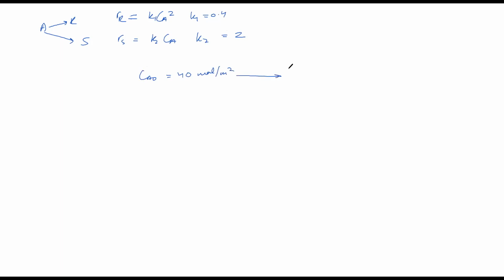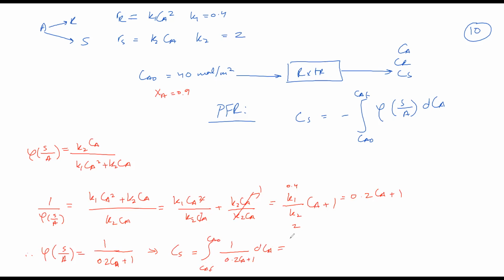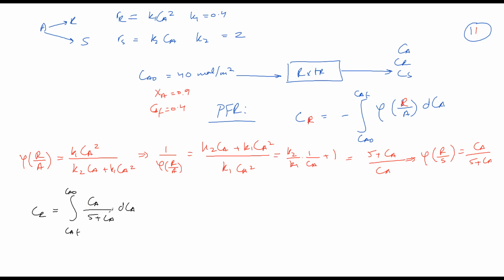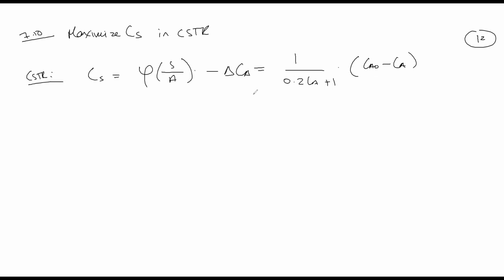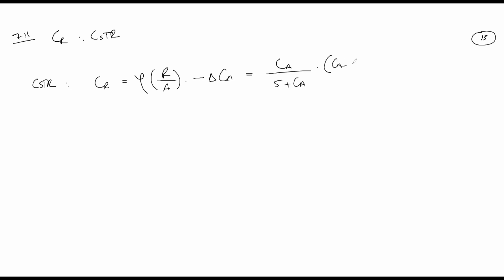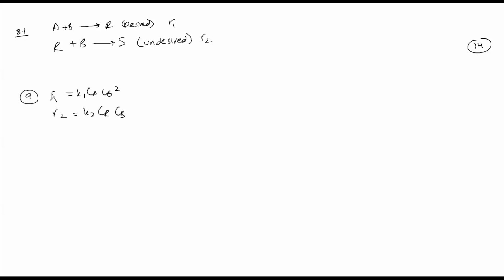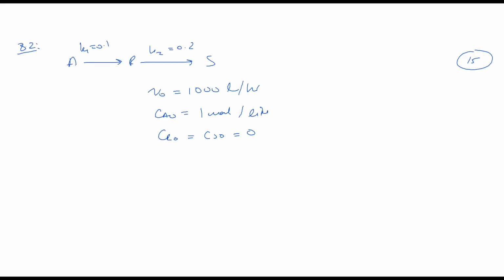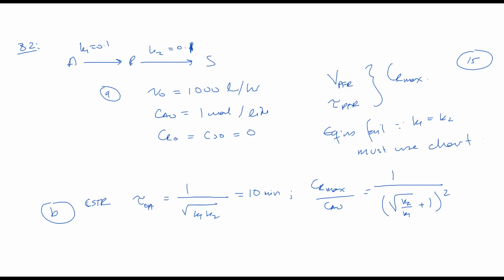CHEN 422: Homework #6 Solutions part 2